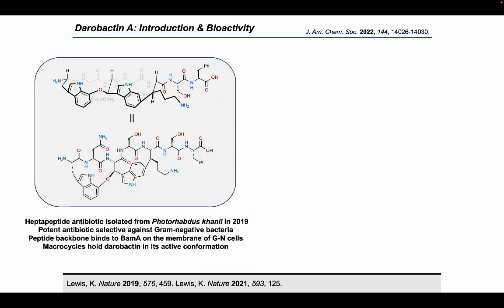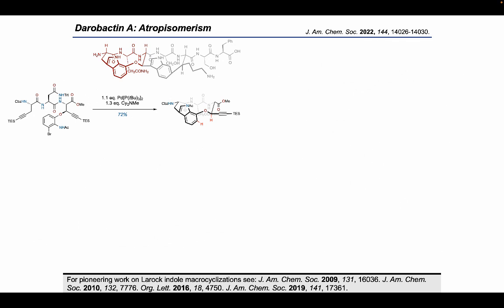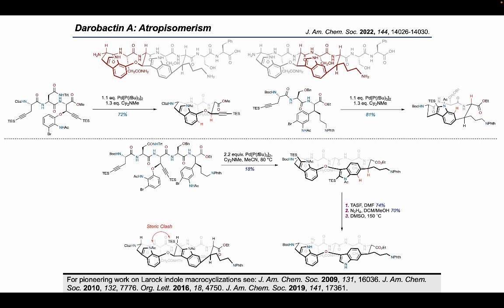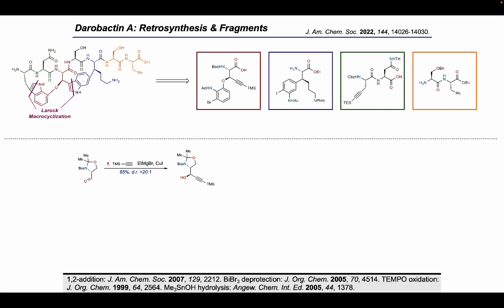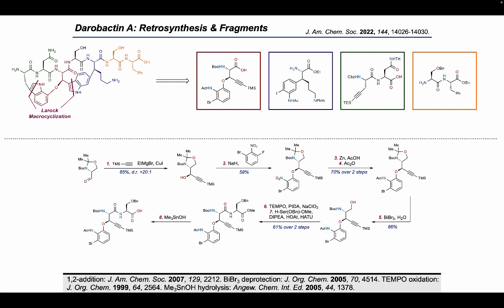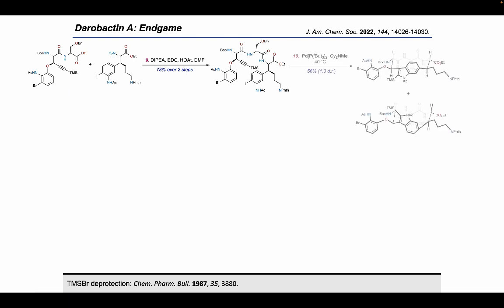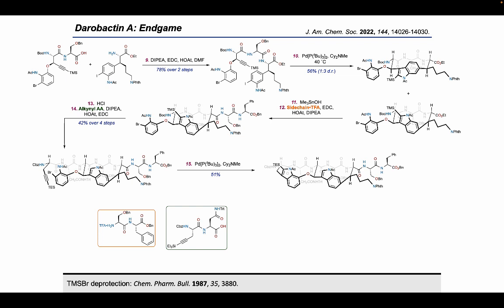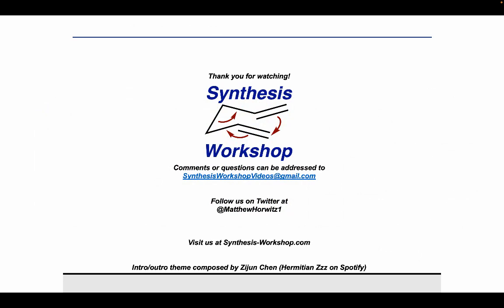Total Synthesis of the Complex Antibiotic Darobactin A with David Ryffel (Sarlah Group)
In this Research Spotlight episode, David Ryffel (Sarlah group, UIUC) joins us to share his work on the total synthesis of darobactin A.

Key paper: J. Am. Chem. Soc. 2022, 144, 31, 14026–14030.

Other references (in order of appearance):
Lewis, K. Nature 2019, 576, 459. Lewis, K. Nature 2021, 593, 125.
For pioneering work on Larock indole macrocyclizations see: J. Am. Chem. Soc. 2009, 131, 16036. J. Am. Chem. Soc. 2010, 132, 7776. Org. Lett. 2016, 18, 4750. J. Am. Chem. Soc. 2019, 141, 17361.
1,2-addition: J. Am. Chem. Soc. 2007, 129, 2212. BiBr3 deprotection: J. Org. Chem. 2005, 70, 4514. TEMPO oxidation: J. Org. Chem. 1999, 64, 2564. Me3SnOH hydrolysis: Angew. Chem. Int. Ed. 2005, 44, 1378.
Bromination: J. Org. Chem. 1993, 58, 4452. Hydrogenation: J. Am. Chem. Sooc. 2015, 137, 999. C–H halogenation: J. Am. Chem. Soc. 2012, 134, 8298. BBr3 deprotection: J. Org. Chem., 1974, 39, 1427. Negishi coupling: J. Am. Chem. Soc. 2009, 131, 6360.
TMSBr deprotection: Chem. Pharm. Bull. 1987, 35, 3880.